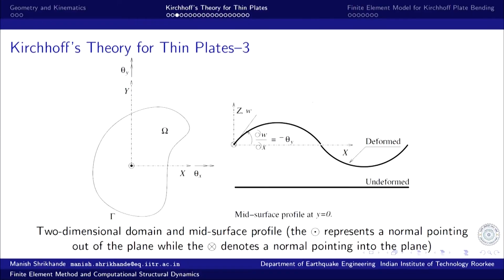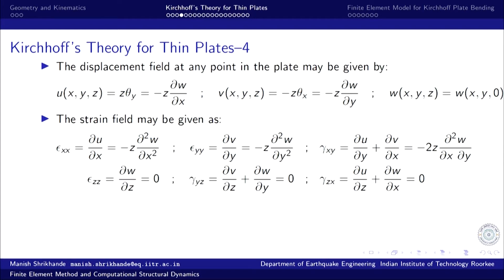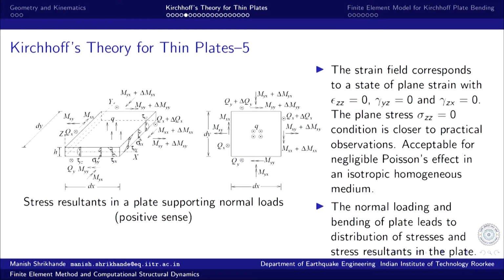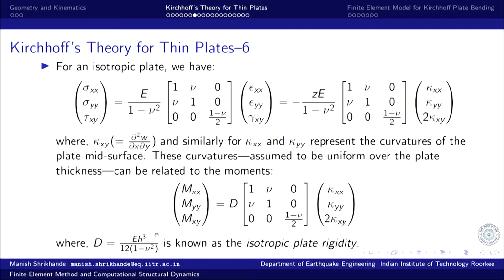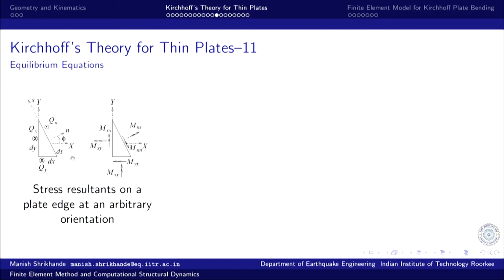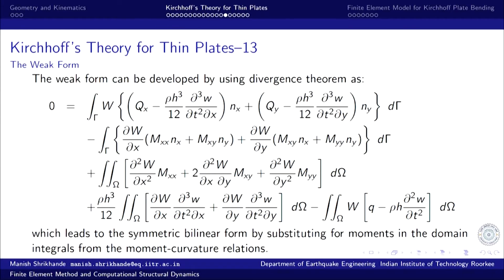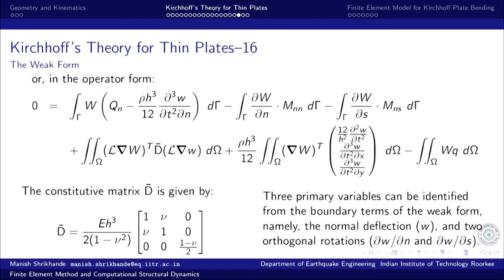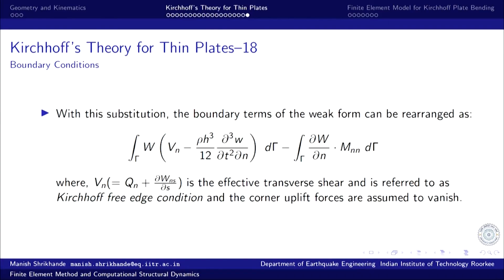Lecture 39 Finite Elements for Plates and Shells – II